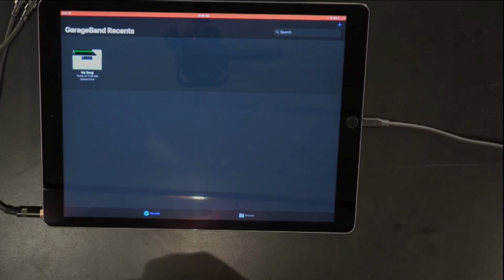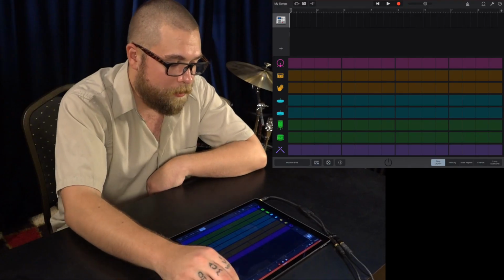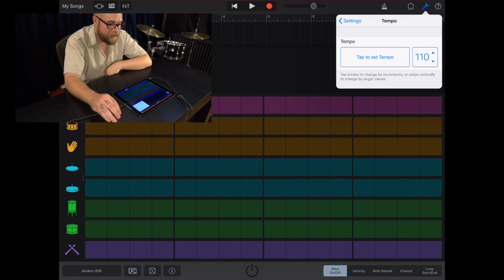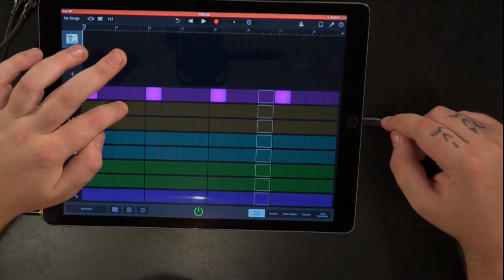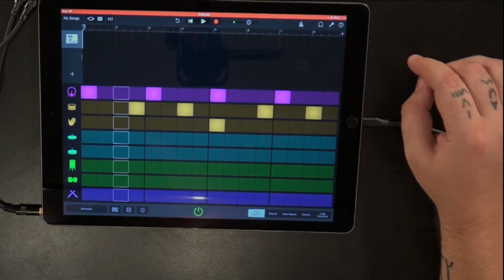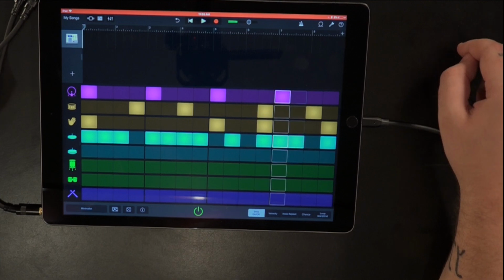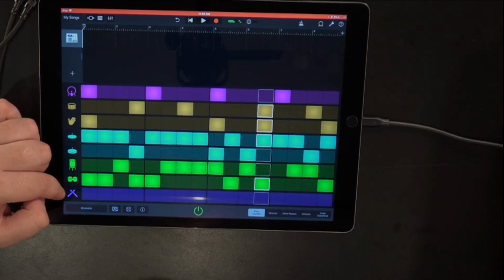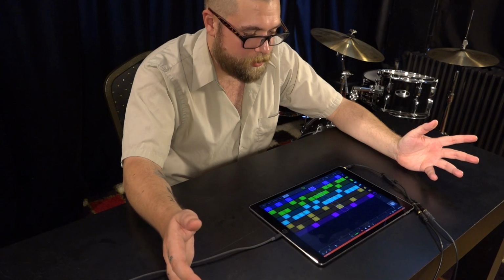Beatmaking 101 on GarageBand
Max Alper, from Sonic Arts For All, teaches the basics of Beatmaking on GarageBand.

for great music teachers, great lessons, guaranteed. When it comes to online music instruction, "the top choice is Lessonface." - LA Times.

Lessonface has connected students to expert, attentive teachers for live music lessons online since 2012.

it's easy to find a great teacher and book lessons. The hard part is up to you: Decide to be great. A great teacher helps guide your way. Take the next step by booking your first lesson at https://